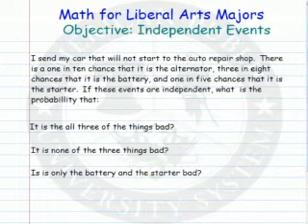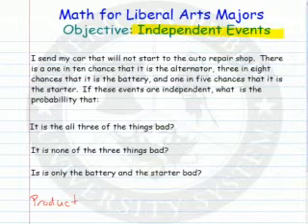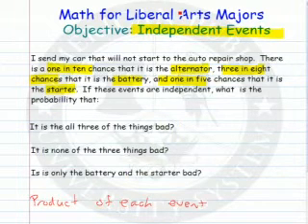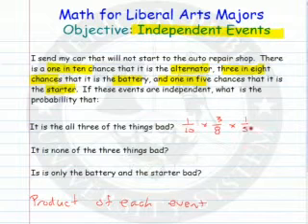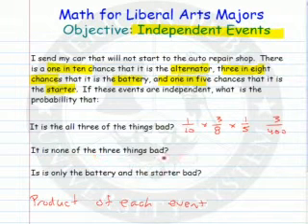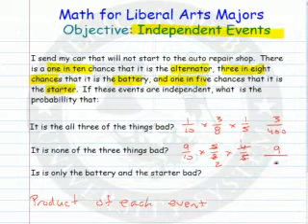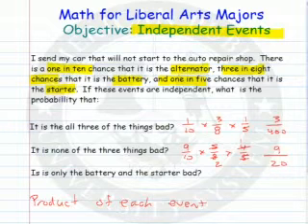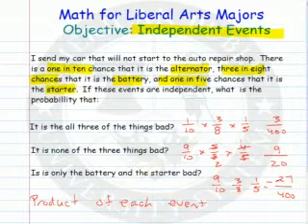Independent Events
Learn about independent events.